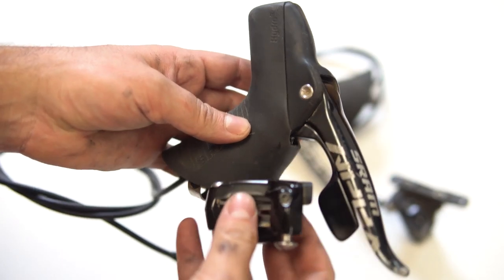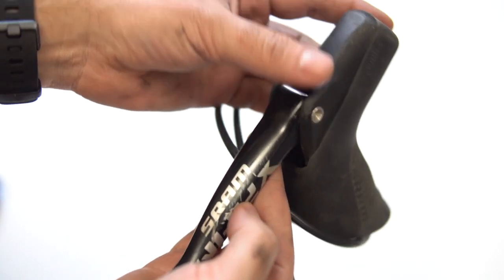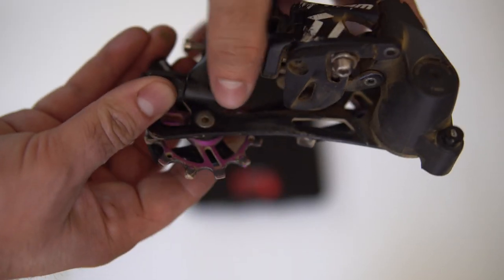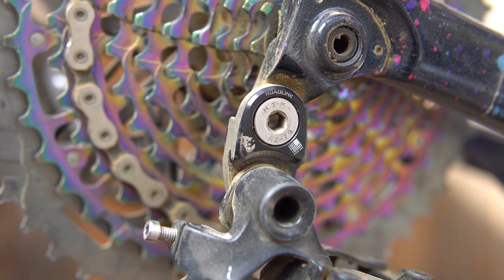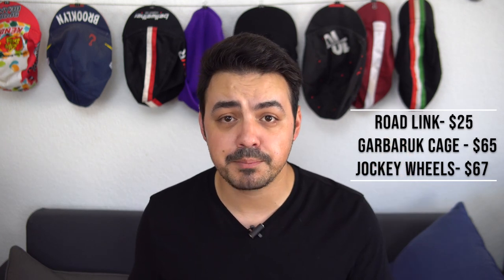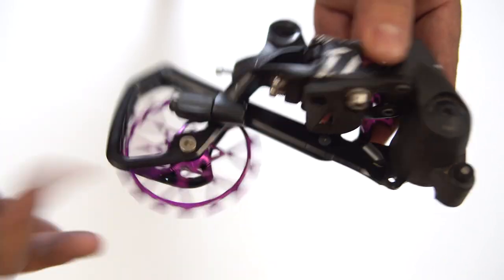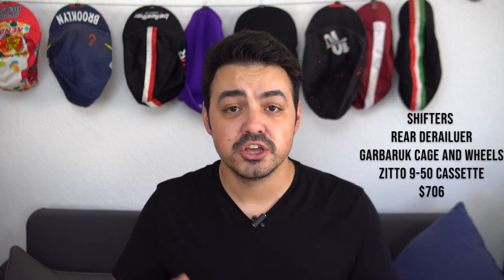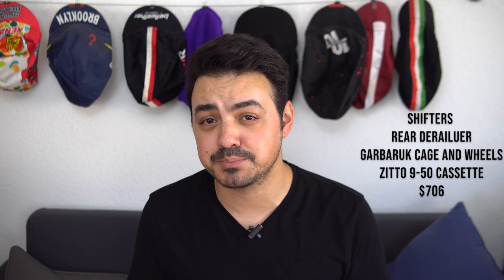How to make a Mechanical "Axs Eagle" Mullet Drivetrain for Under $500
Zitto Cassette:
Ultralight 11s Cassette 9-50

9-50 budget cassette:
Usually is in same link as cassette above, currently isn’t listed, will update when it’s reposted.